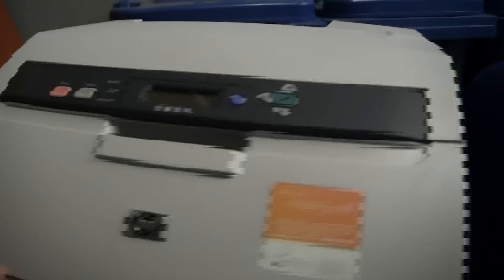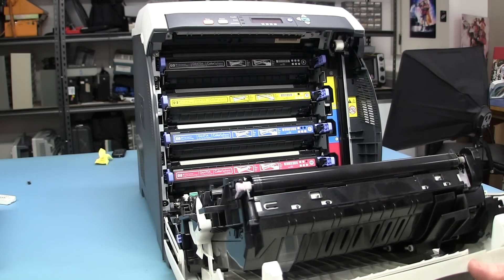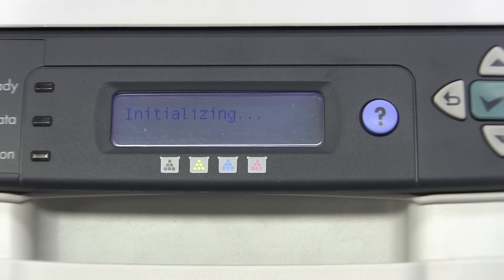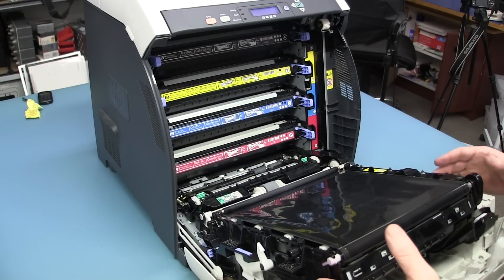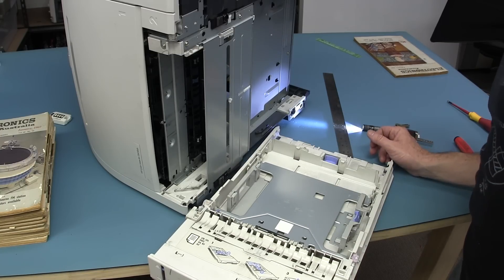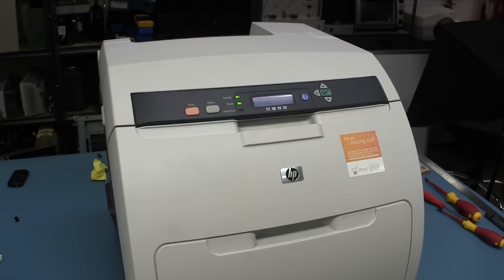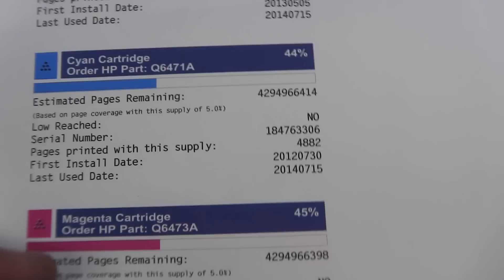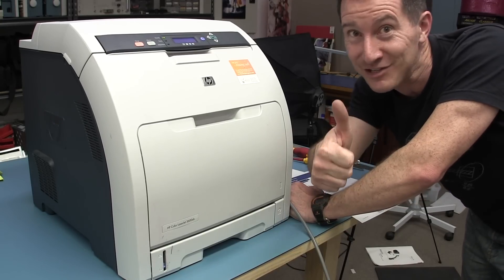Another Dumpster Dive Laser Printer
A HP 3600n colour laser printer from the dumpster.